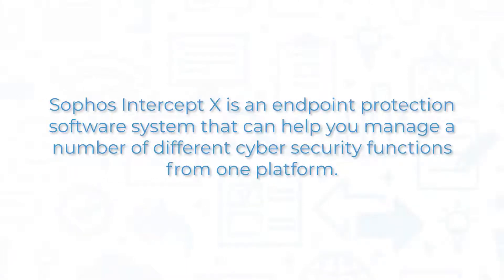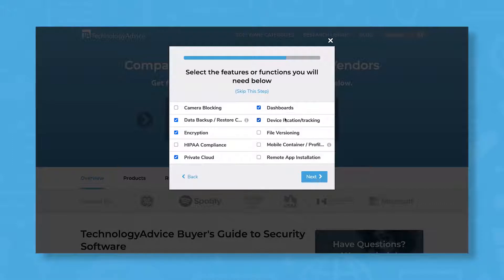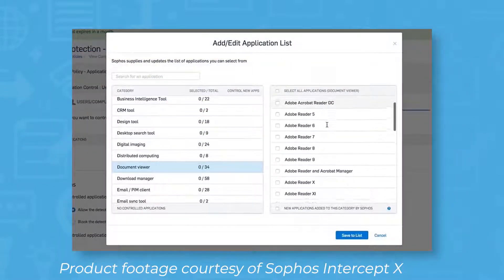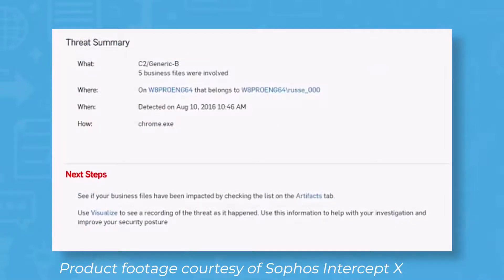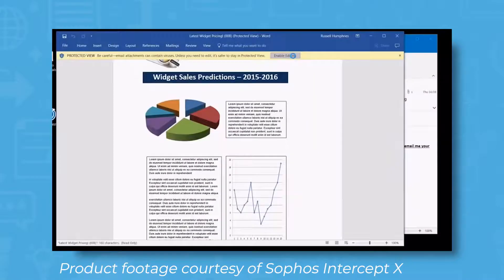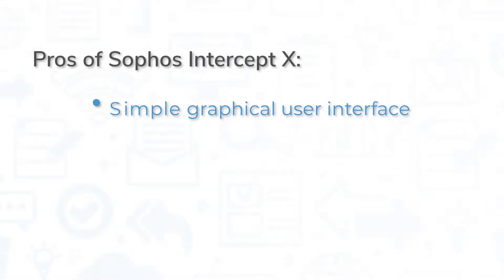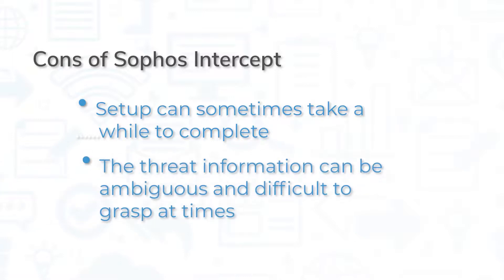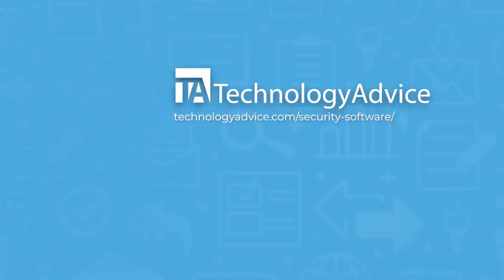Sophos Intercept X Review: Top Features, Pros and Cons, and Alternatives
This video offers a review of an endpoint protection (EPP) software system, Sophos Intercept X. Looking for an EPP solution? Get a list of free, personalized recommendations using our Product Selection Tool

➤ CHAPTERS
0:00 Intro
0:27 What is Sophos Intercept X?
0:59 Key features
2:00 Pros and cons
2:30 Alternatives
2:50 Get free software recommendations from TechnologyAdvice!